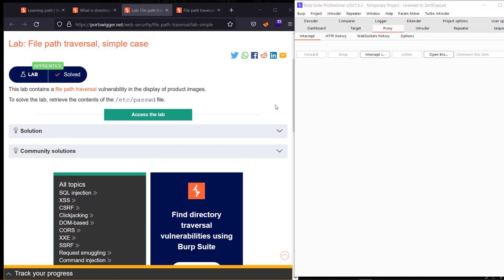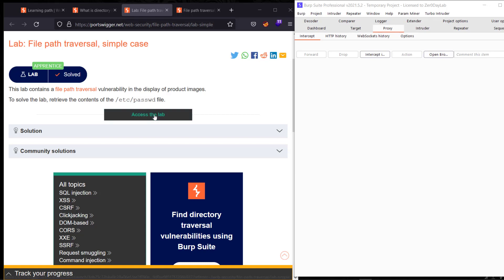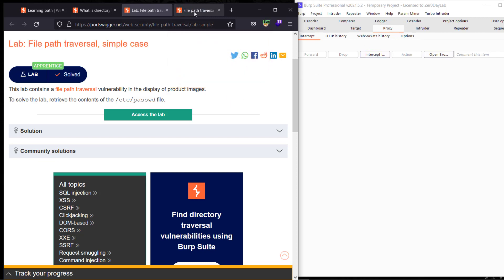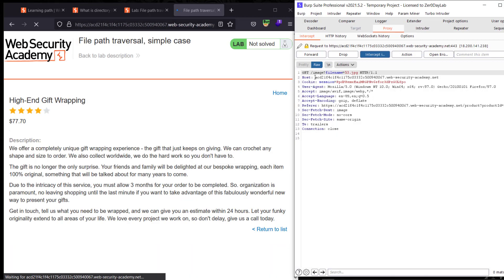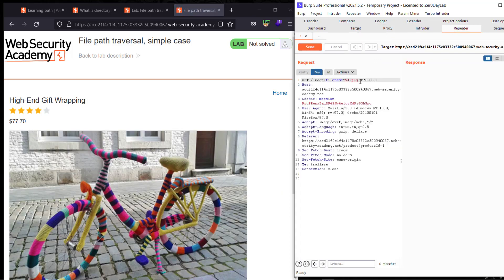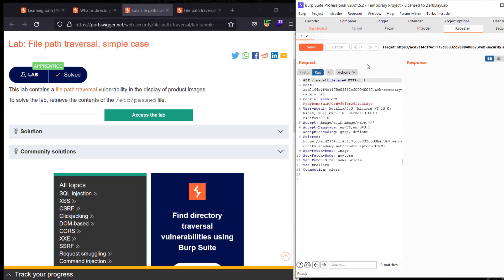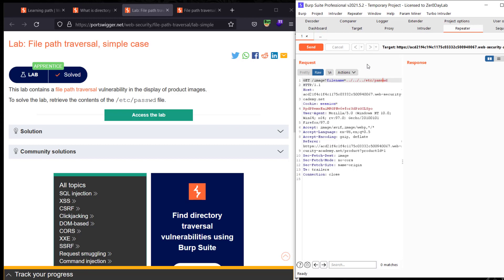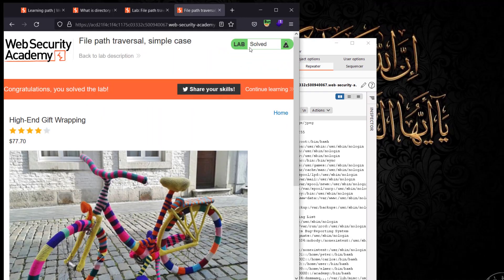File Path Traversal, Simple Case | Web Security Academy (Audio)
This Video Shows the Lab Solution of contains a file path traversal vulnerability in the display of product images.

To solve the lab, retrieve the contents of the /etc/passwd file.